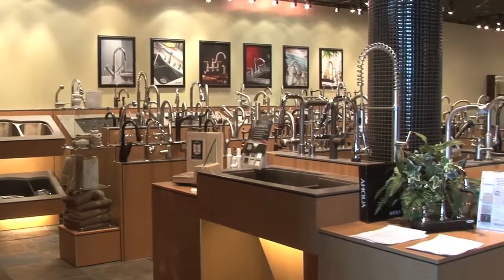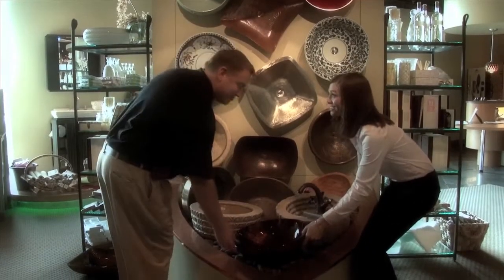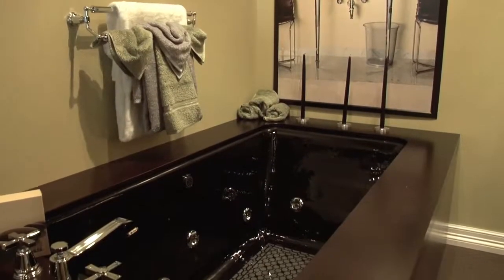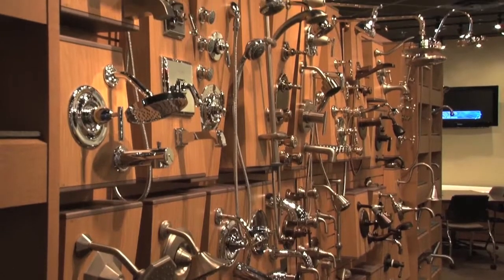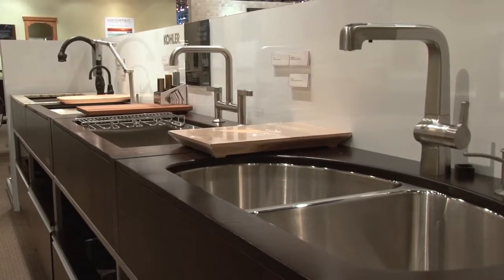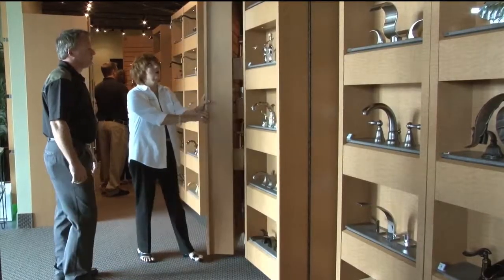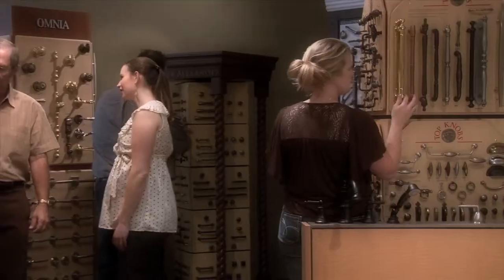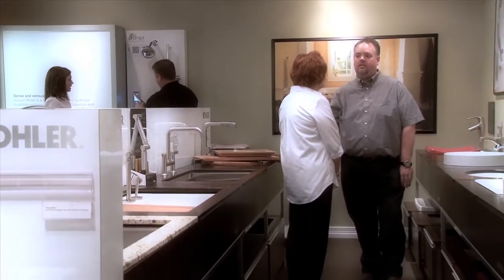The Bath & Kitchen Showplace - Arlington, TX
The Bath & Kitchen Showplace located at 7801 South Cooper in Arlington, Texas 76001, carries a full line of products including Faucets, Sinks, Bathtubs, Bathroom furniture, Kohler, Delta, Moen, Water heaters and Plumbing fixtures.